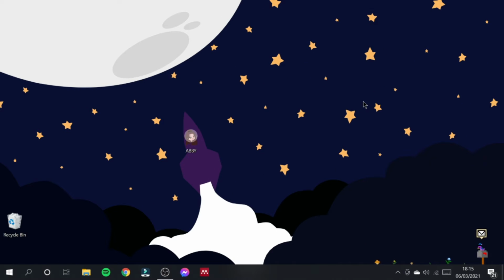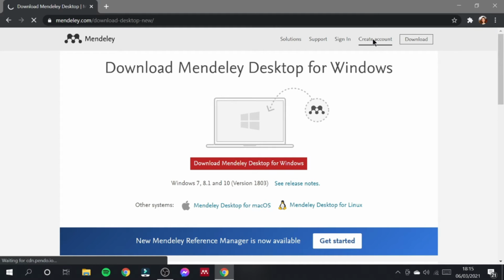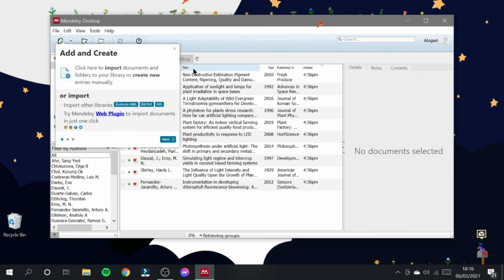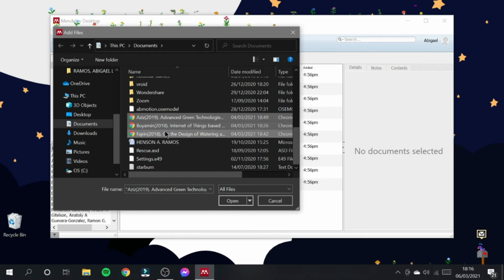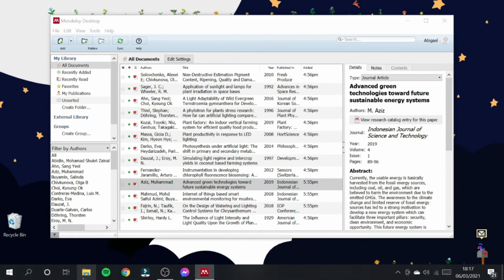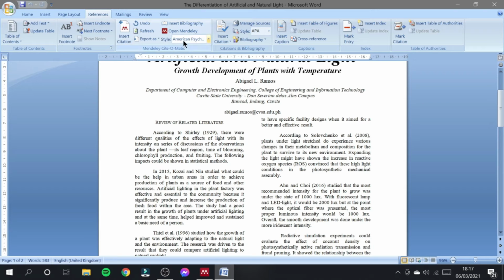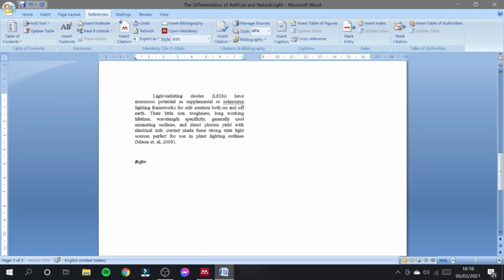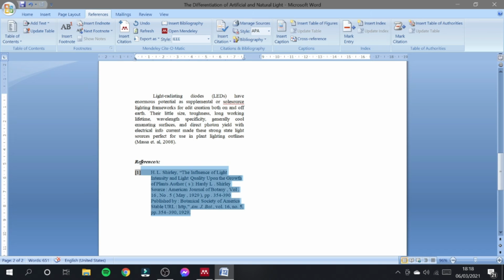MENDELEY: How to Use Mendeley? // Part 1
Hello World! I am Abby and this is part 1 of episode 4!